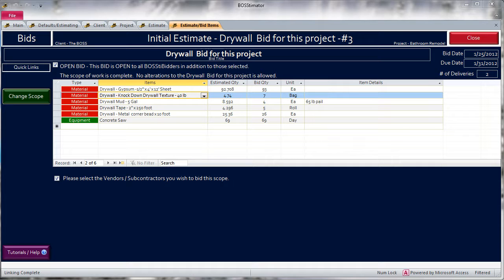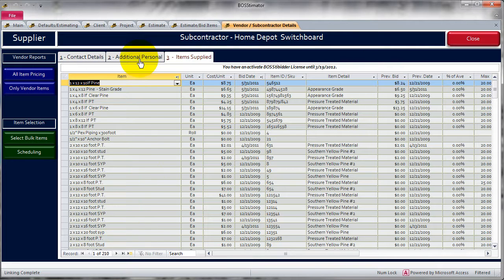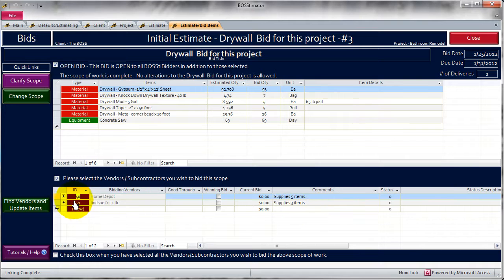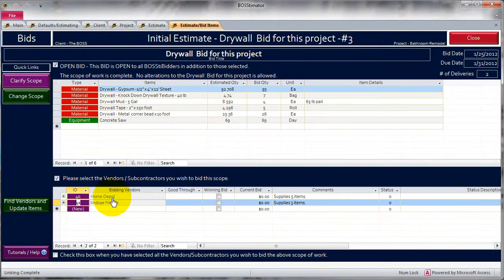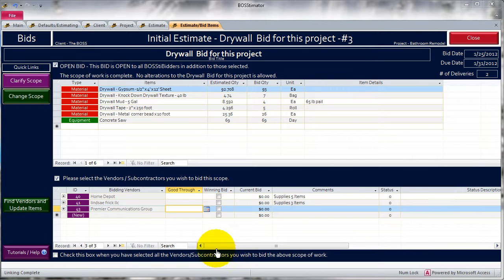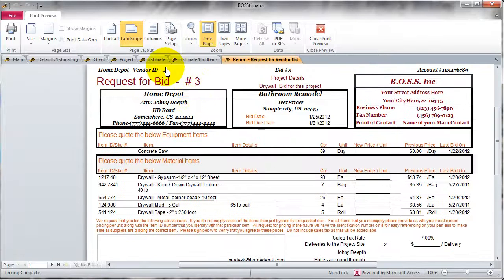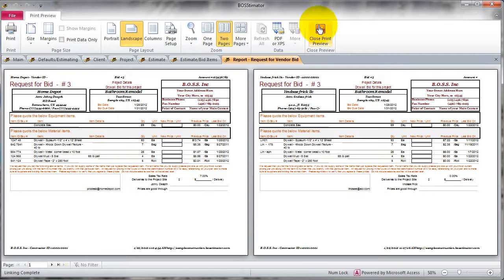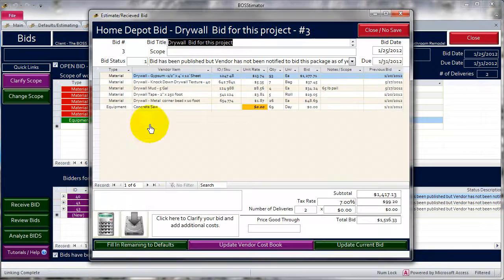BOSStiBidder - #3 How to change and add Vendors to your Bid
This tutorial will help you understand how the vendors and subcontractors are created using the BOSSiBidder module.  After watching this tutorial you will understand that no other estimating system can compete with this and that is why the BOSStimator is the Premier estimating system.